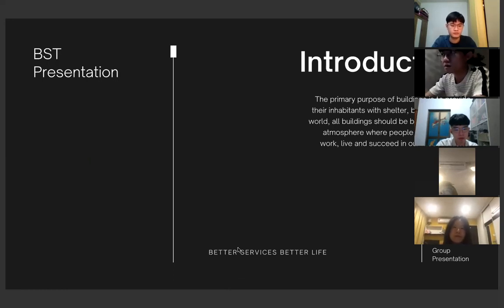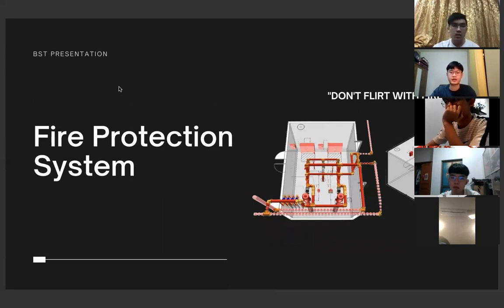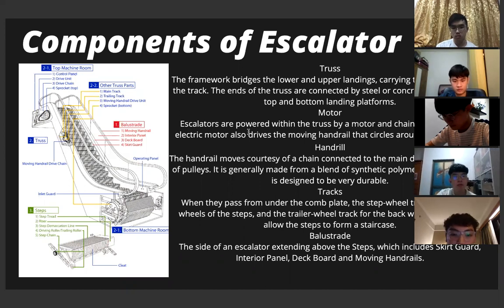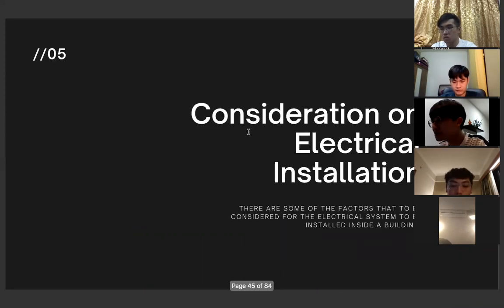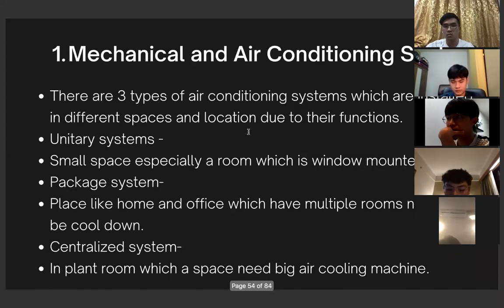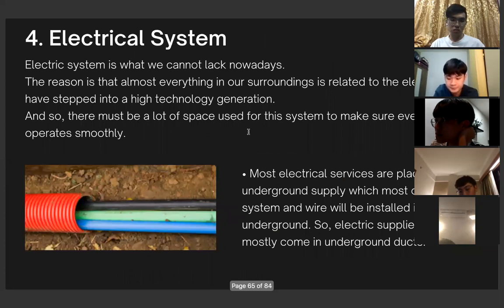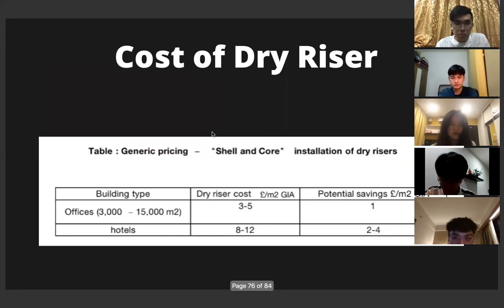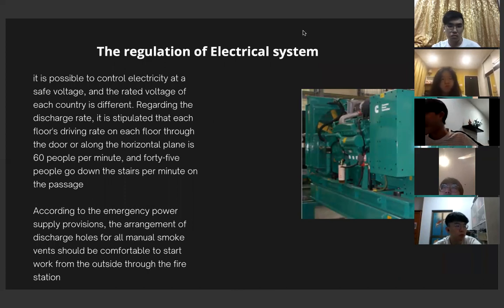CT2_Group 7_Group Presentation